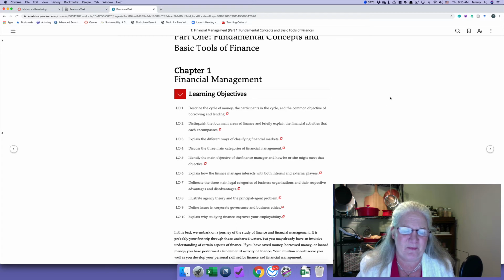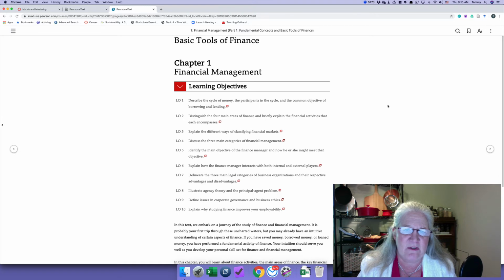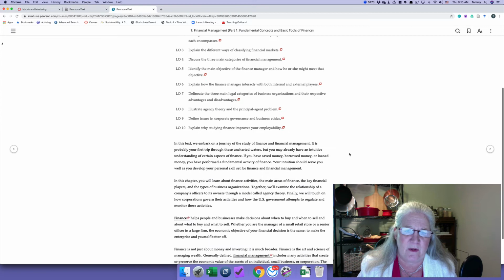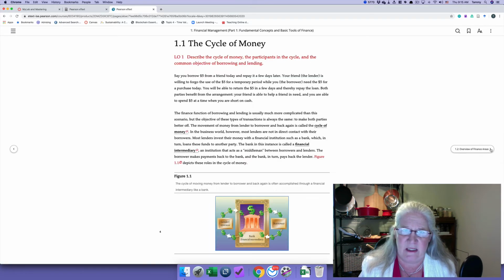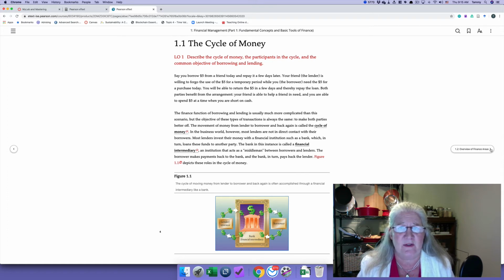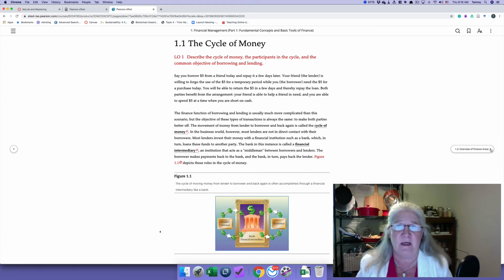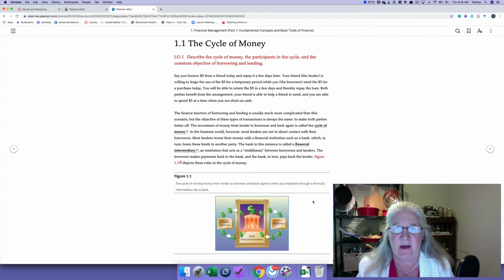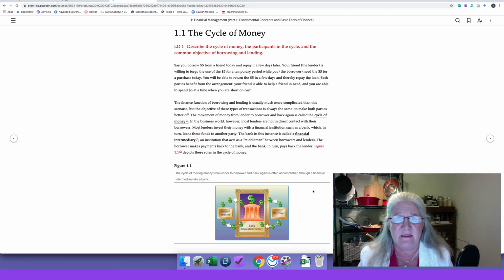MGT 319 Module 1 Lecture 1